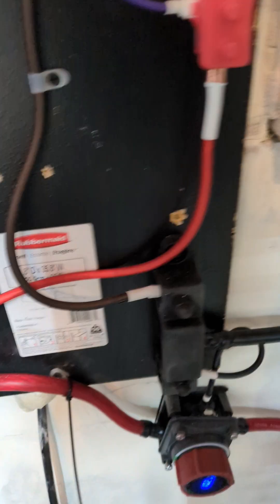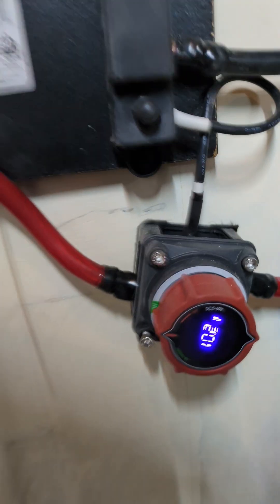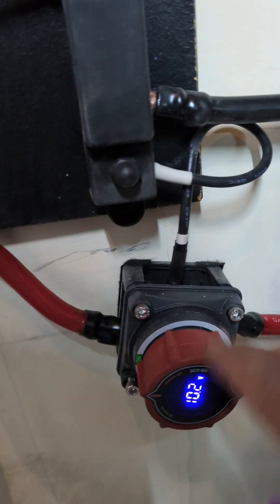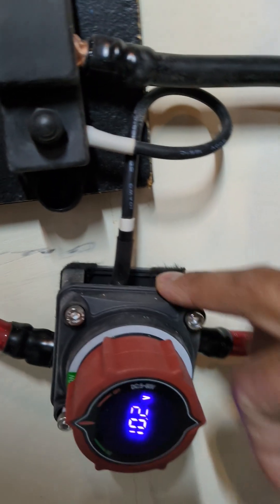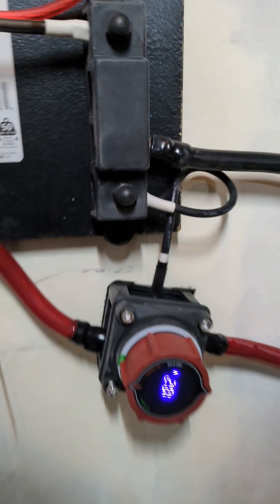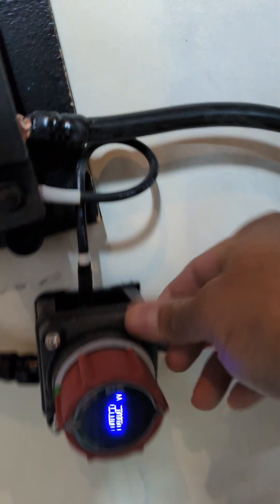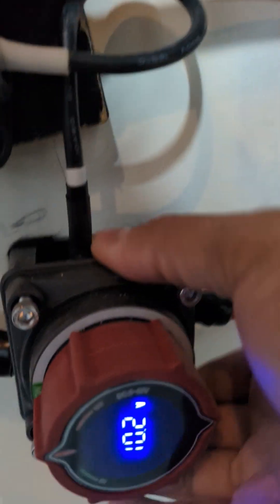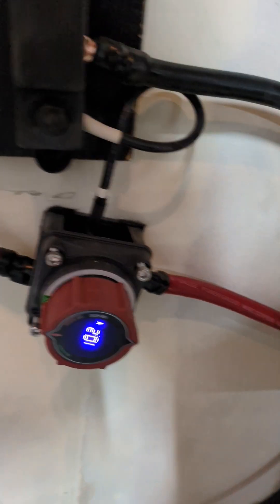Lab solar panel battery disconnect switch with voltage meter